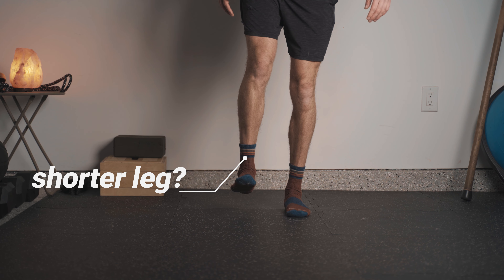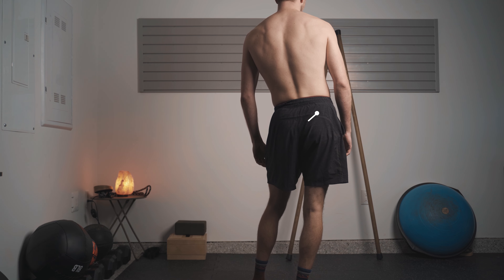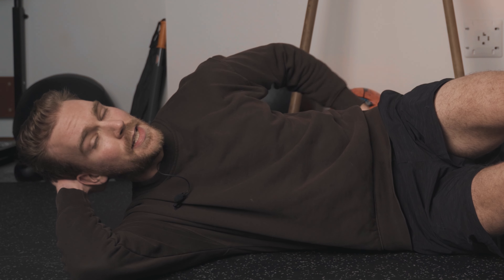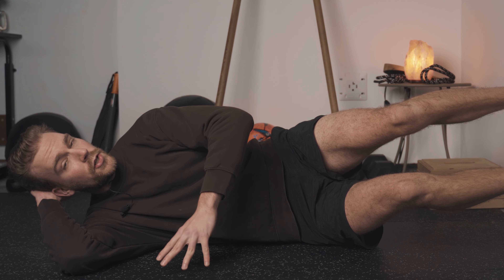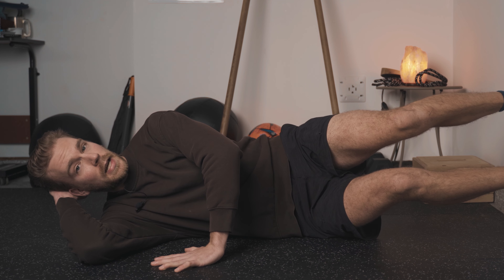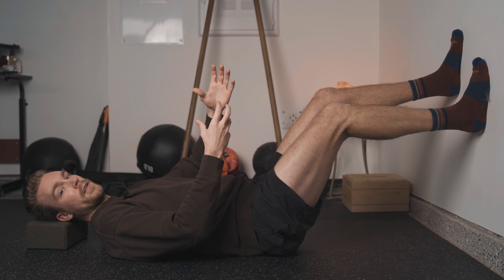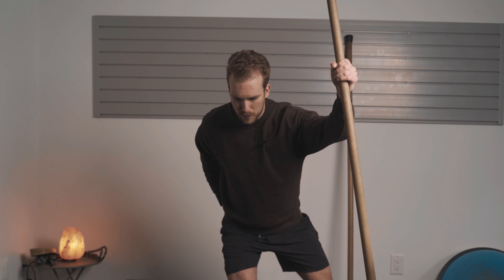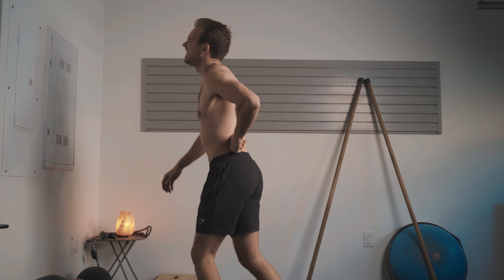YOUR Guide To FIX Hip Hike & Lateral Pelvic Tilt | Start Doing This Now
When it comes to fixing hip hike or lateral pelvic tilt there are a few important factors to keep in mind.

One of the most important factors to fixing hip hike is looking at the orientation of the pelvis. More specifically which way the pelvis is rotated or shifted. When the pelvis goes into an excess rotation or shifting pattern this can create the appearance of one hip being higher than the other.

This may present itself with a feeling that one leg is shorter than the other or even with pain into the lower back, shoulders and neck.

The pelvis plays a major role in where our structure resides in space. So learning how to go through proper pelvic rotation and shifting patterns will be a contributing factor to fixing your hip hike and lateral pelvic for the long run.